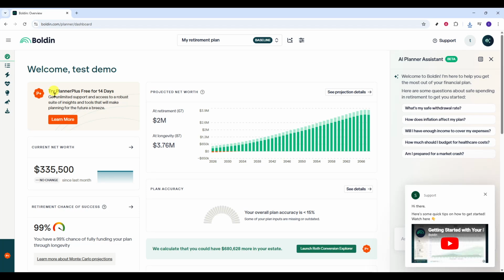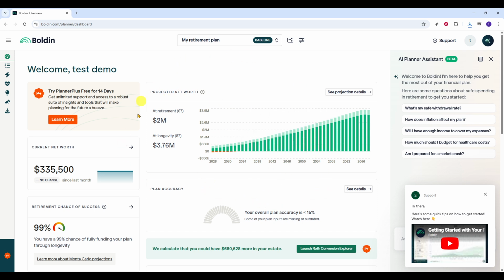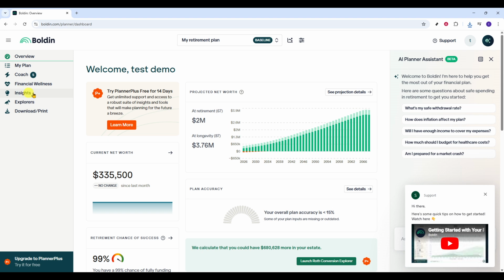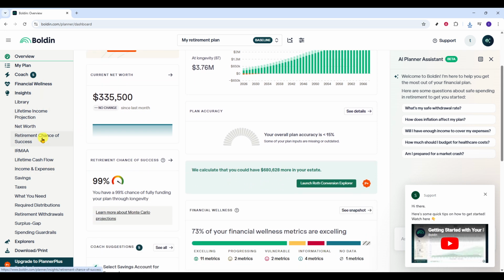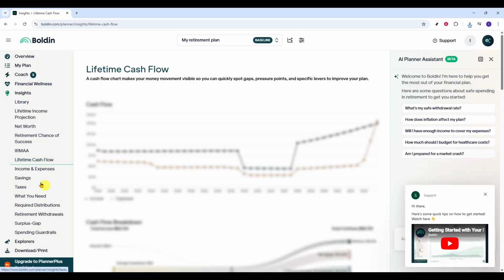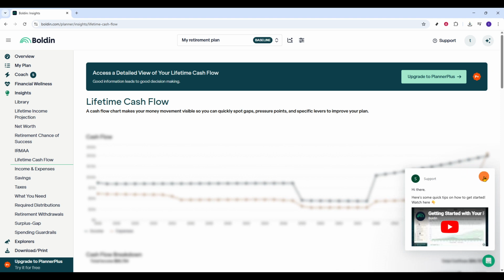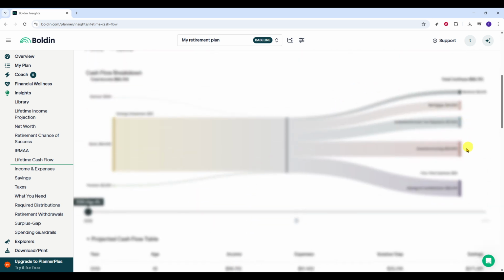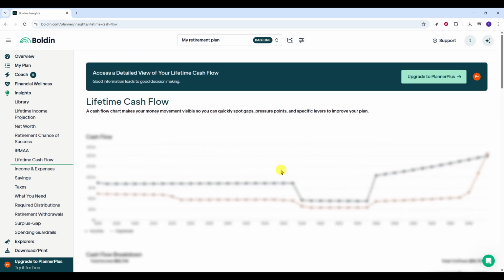How To View The Lifetime Cash Flow Chart In Boldin (2026) (Complete Guide)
In this video, you’ll learn how to view the Lifetime Cash Flow Chart in Boldin easily. This beginner-friendly guide walks you step by step through tracking your income, expenses, and cash flow over time using the Boldin app.

We’ll show you how the Lifetime Cash Flow Chart helps you understand your financial health, make smarter budgeting decisions, and plan for the future. Perfect for anyone looking to manage their finances effectively and see a complete picture of their money in 2026.